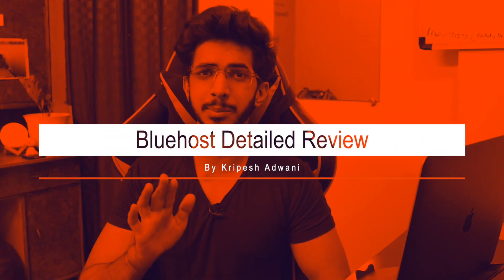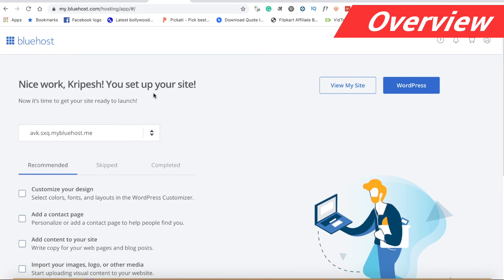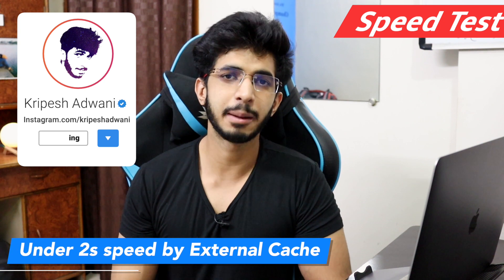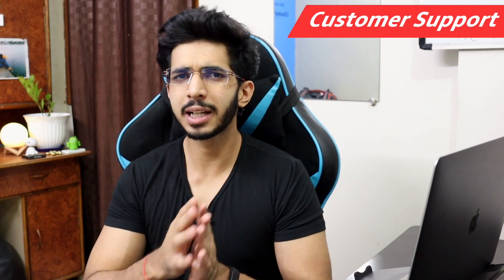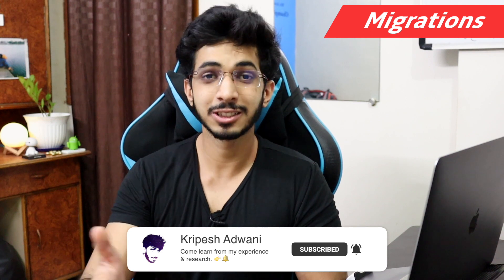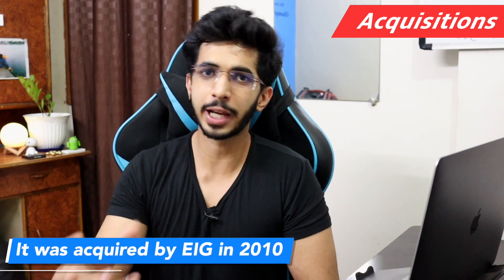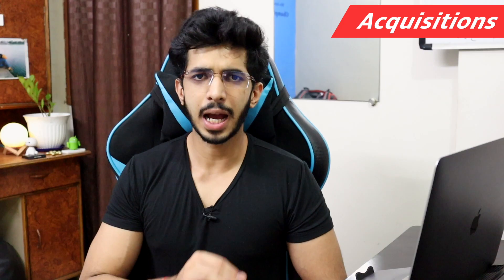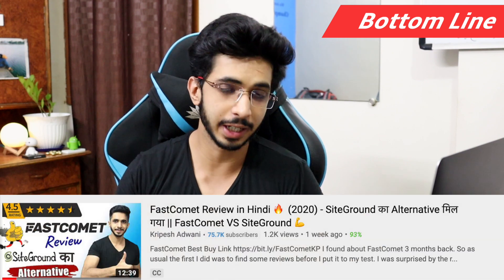Bluehost Review in Hindi 🔥 (2020) - क्यों करते है इसे इतना promote - क्या खास बात है ?? 🤔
Bluehost is one of the most recommended hosting out there.
It is being marketed as one of the best hosting for WordPress since ages. What makes it that special.
Let's find out that in this video.

Earlier I had a bad experience with Bluehost so I decided to move to SiteGround.
After get recommendation from my viewers I decided to use the new Bluehost 2020.

I got the Bluehost choice plus plan for my testing.

On these servers I have done testing like downtime, speed test, average speed test, load test, and much more.

Let's find out if Bluehost really shines from the pack or not. How does it compete with FastComet.

TIMESTAMPS
Intro 00:00
Company 1:12
Overview 1:35
Server Response Time 2:29
Speed Test 2:41
Cache Manager 2:57
Uptime 3:07
Load Test 3:16
Data Centers 3:30
Backups 3:37
Inode Count 3:56
SSL 4:19
Customer Support 4:23
Pricing 4:39
Refunds 5:21
Migrations 5:24
Software 5:47
Sitebuilder 6:01
Past 6:17
Domains 6:23
Emails 6:31
PROS 6:41
CONS 6:49
Acquisitions 7:07
Loved by Reviewers 7:59
Bottom Line 9:19

My Gadget Recommendations ✅